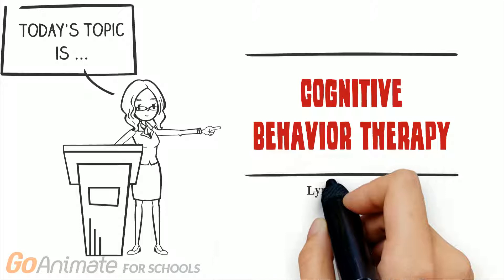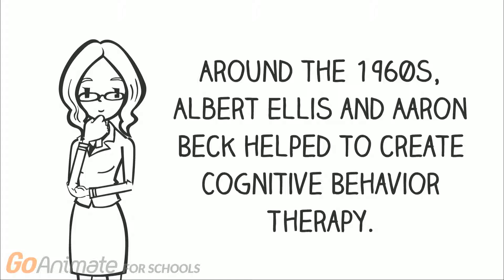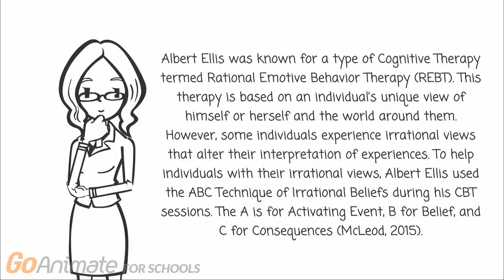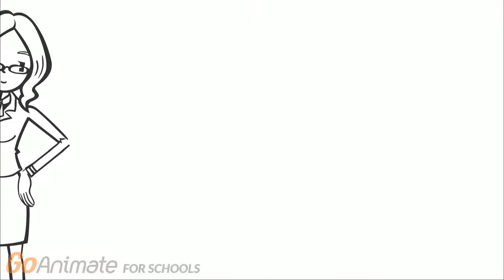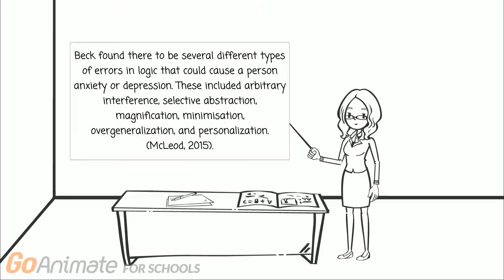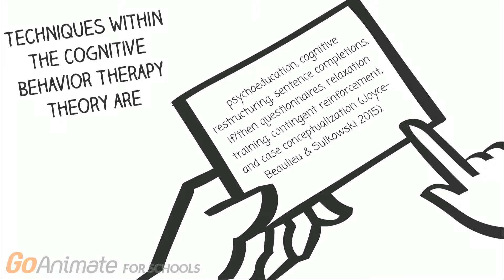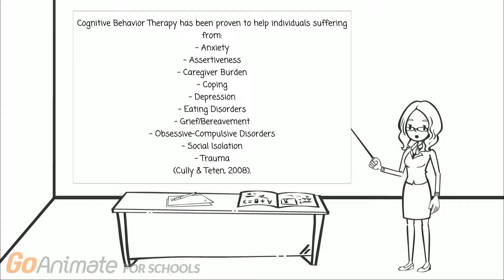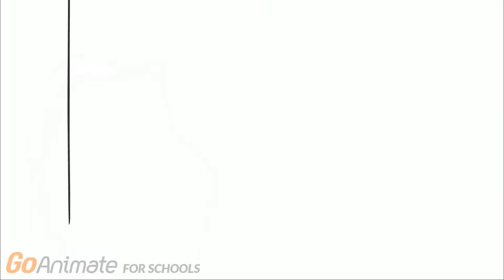Lynsey McLaughlin Cognitive Behavior Therapy